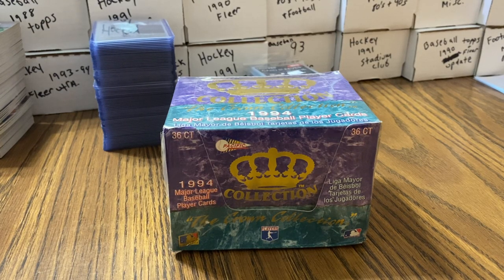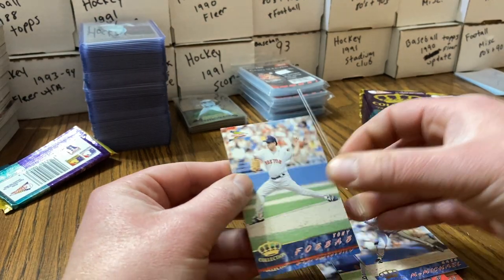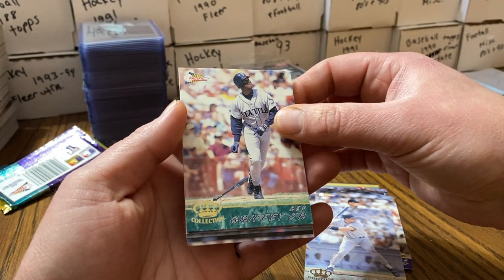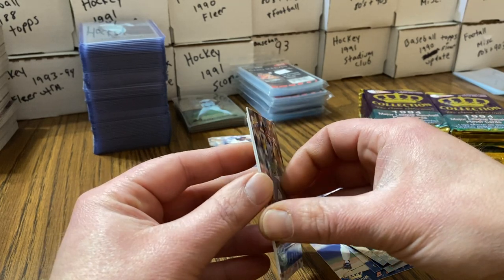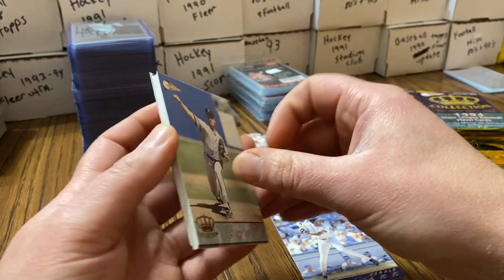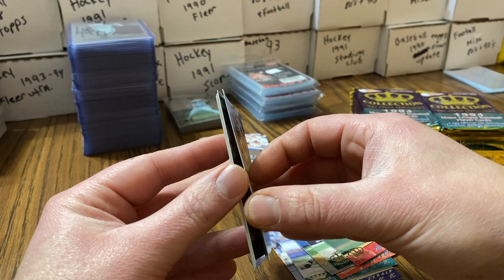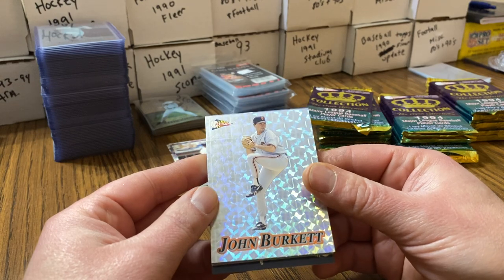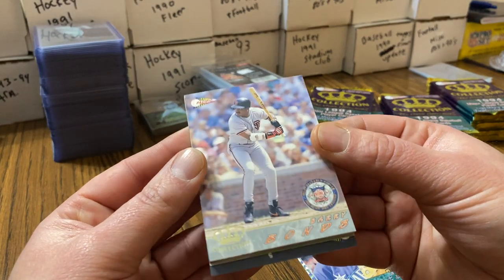1994 Pacific Crown Collection Baseball!! They bricked they sticked but NO paperloss 😧😧